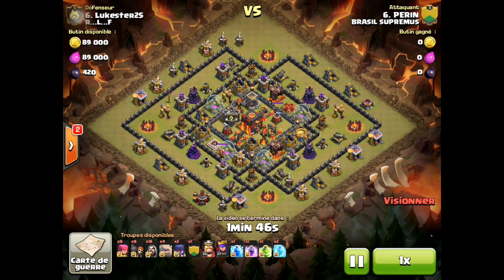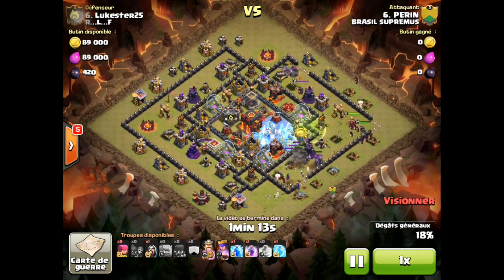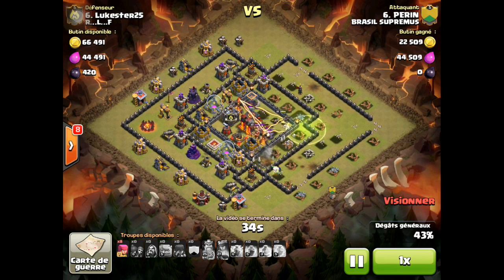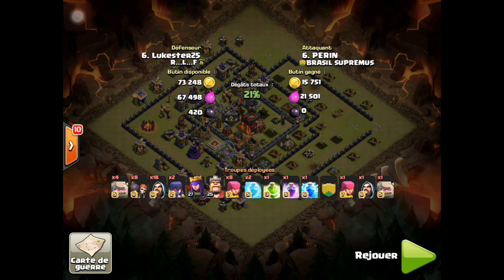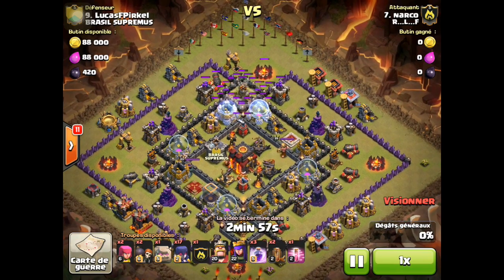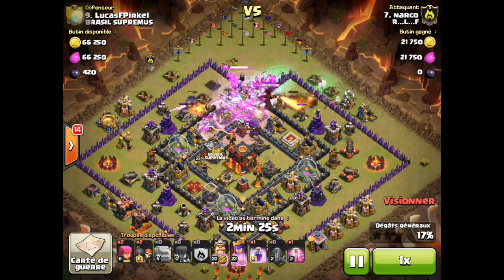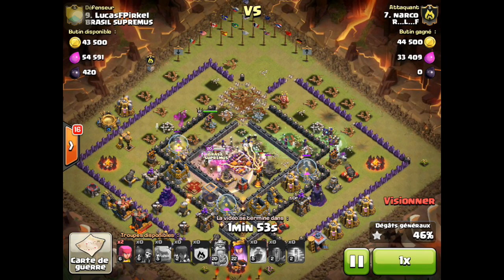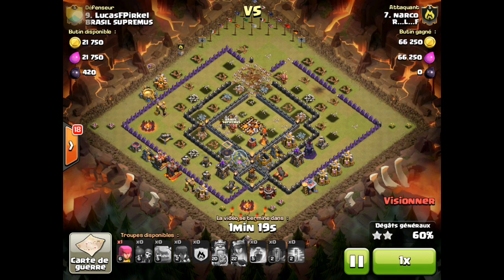Clash of Clans- Clan War Where Both Sides Have a Similar Base #38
This Clan War episode features a similar base on both sides showing why one attack failed while the other did not.

Music from Envatomarket: Licenced
Clan tag

Developer: Supercell
Category: Games
Updated: Oct 22, 2014
Version: 6.322
Size: 52.9 MB
Rated 9+ for the following:
Category
Gaming
License
Category
Gaming
License